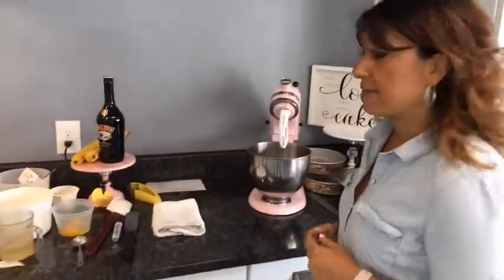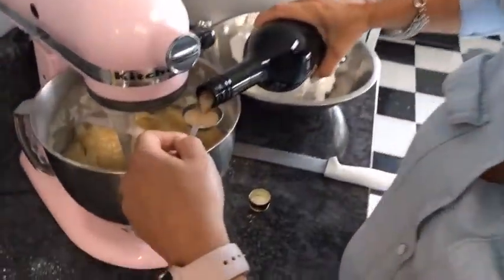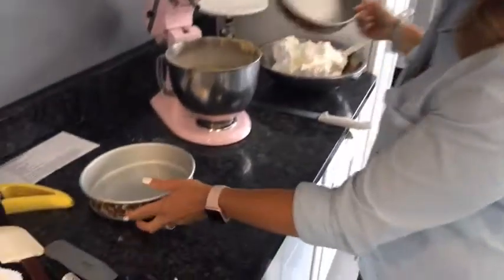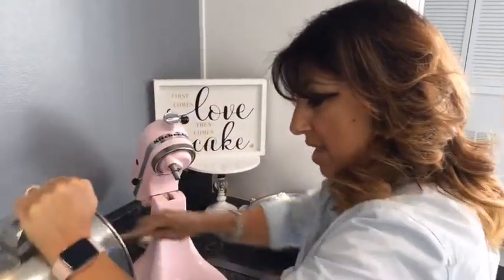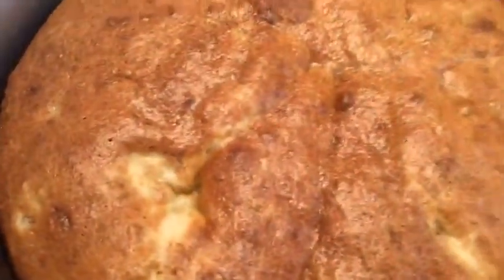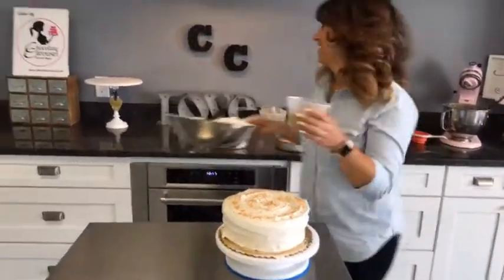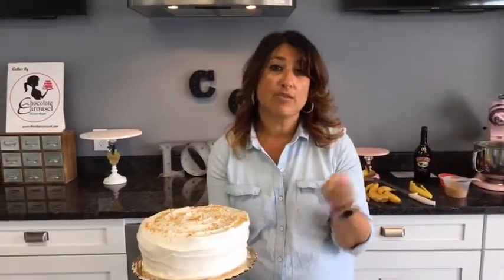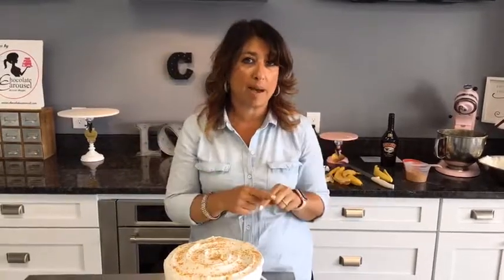Lunch with Lisa LIVE! January 11th, 2017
Tan Lisa does Reggae!